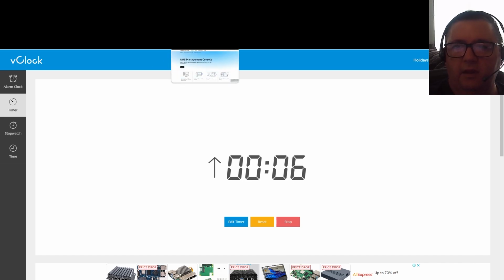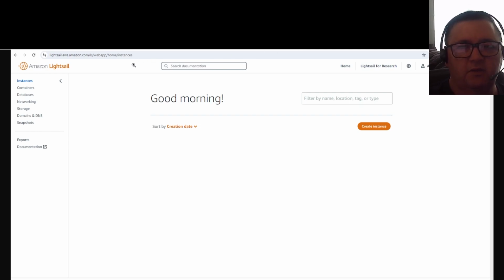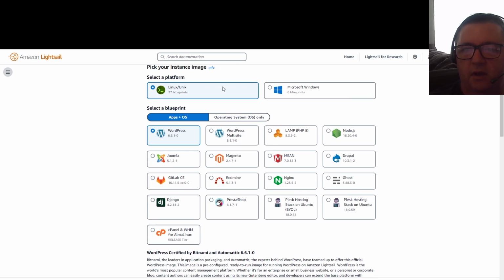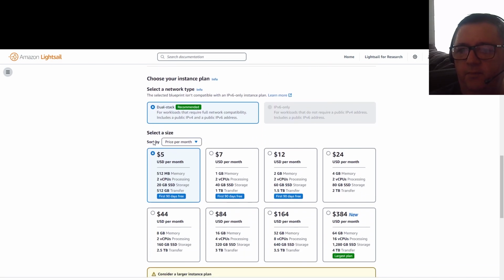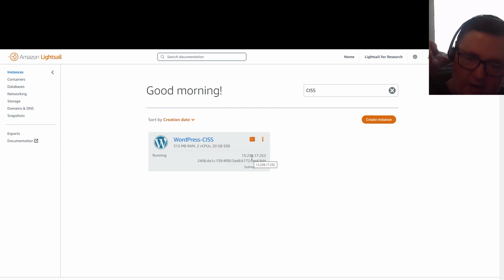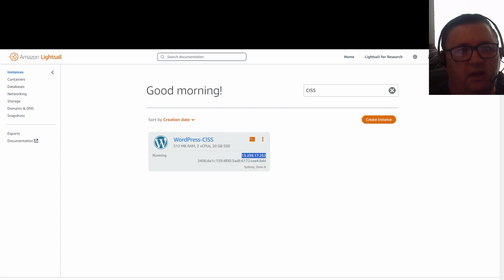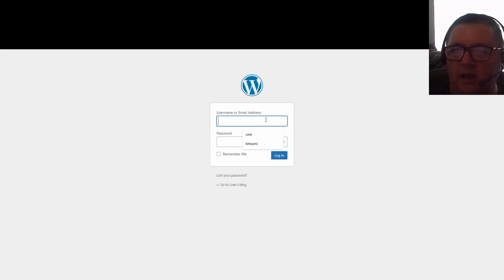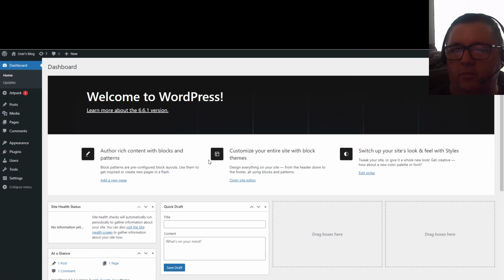Get a Website up and running in under 10 minutes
Build a Website Server in less then 10 mins.
We can use AWS to create a powerful WordPress website in minutes.